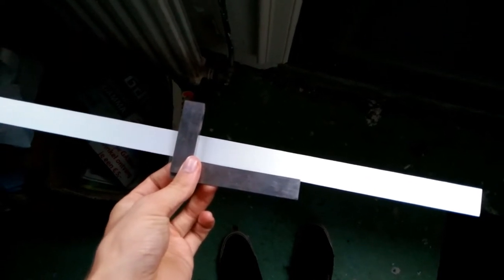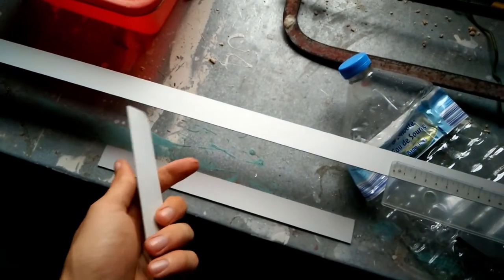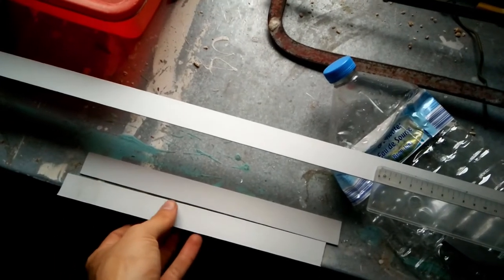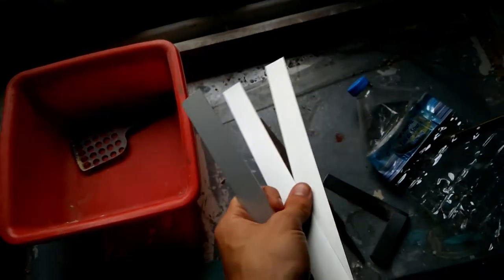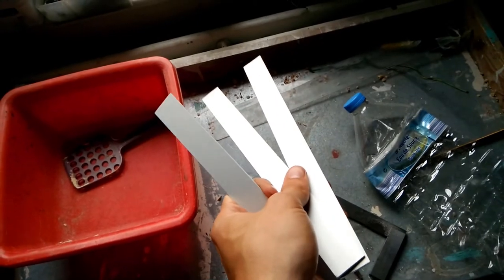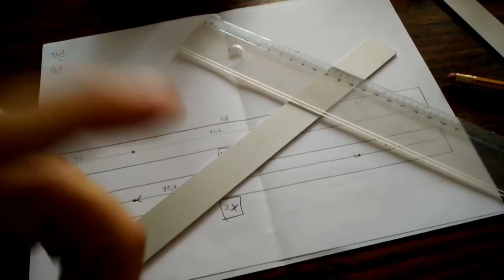Future Ethereum Mining Rig #10. PSU and MB Supports